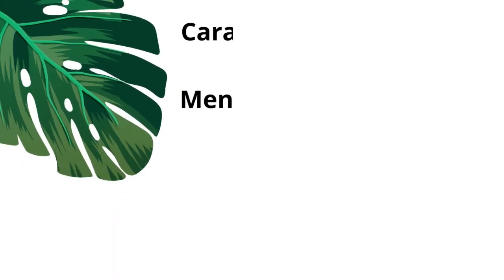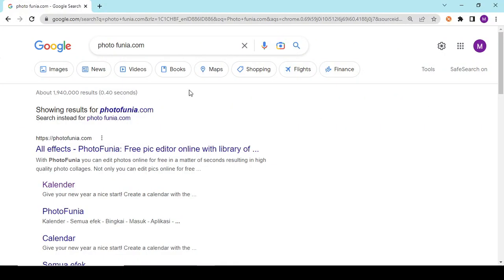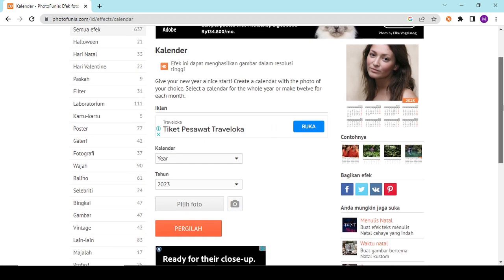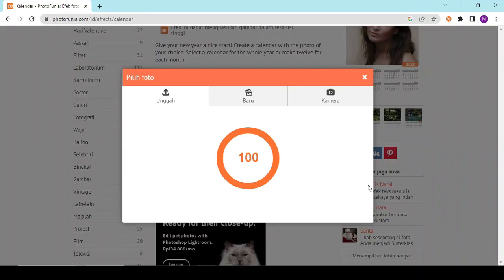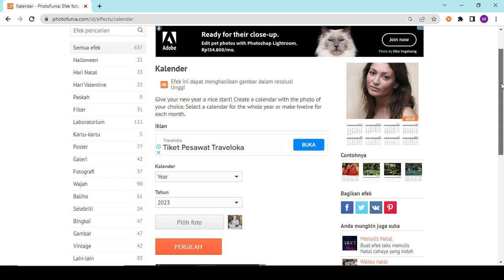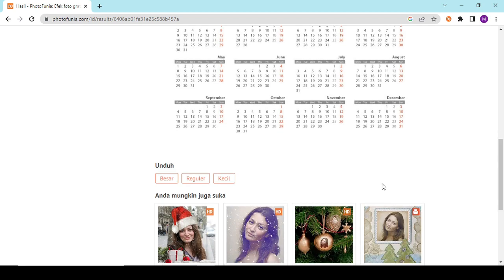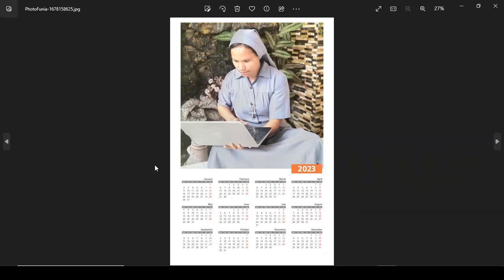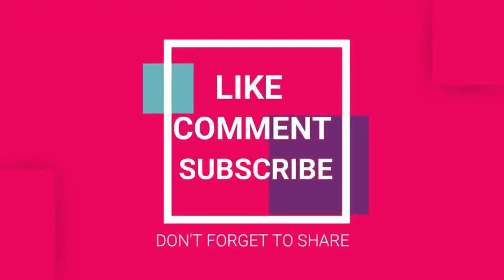𝗠𝗲𝗺𝗯𝘂𝗮𝘁 𝗞𝗮𝗹𝗲𝗻𝗱𝗲𝗿 𝗺𝗲𝗻𝗴𝗴𝘂𝗻𝗮𝗸𝗮𝗻 𝗳𝗼𝘁𝗼𝗺𝘂 𝘀𝗲𝗻𝗱𝗶𝗿𝗶! 𝗘𝗺𝗮𝗻𝗴 𝗕𝗶𝘀𝗮?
𝗣𝗵𝗼𝘁𝗼𝗳𝘂𝗻𝗶𝗮.𝗰𝗼𝗺
𝐇𝐚𝐥𝐨 𝐬𝐨𝐛𝐚𝐭 𝐞𝐱𝐩𝐥𝐨𝐫𝐞𝐫,
𝐒𝐞𝐥𝐚𝐦𝐚𝐭 𝐝𝐚𝐭𝐚𝐧𝐠 𝐤e𝐦𝐛𝐚𝐥𝐢 𝐝𝐢 𝐲𝐨𝐮𝐭𝐮𝐛𝐞 𝐜𝐡𝐚𝐧𝐧𝐞𝐥 𝐃𝐞𝐬𝐭𝐚 𝐎𝐤𝐢. 𝐃𝐢 𝐜𝐡𝐚𝐧𝐧𝐞𝐥 𝐢𝐧𝐢 𝐭𝐞𝐦𝐚𝐧-𝐭𝐞𝐦𝐚𝐧 𝐚𝐤𝐚𝐧 𝐦𝐞𝐧𝐝𝐚𝐩𝐚𝐭𝐤𝐚𝐧 𝐛𝐞𝐫𝐛𝐚𝐠𝐚𝐢 𝐦𝐚𝐜𝐚𝐦 𝐢𝐥𝐦𝐮 𝐞𝐱𝐩𝐥𝐨𝐫𝐚𝐬𝐢 𝐓𝐮𝐭𝐨𝐫𝐢𝐚𝐥 𝐊𝐨𝐦𝐩𝐮𝐭𝐞𝐫 𝐝𝐚𝐧 𝐁𝐚𝐡𝐚𝐬𝐚 𝐈𝐧𝐠𝐠𝐫𝐢𝐬.

𝐇𝐚𝐩𝐩𝐲 𝐖𝐚𝐭𝐜𝐡𝐢𝐧𝐠 🙂
𝐑𝐞𝐜𝐨𝐫𝐝: 𝐎𝐁𝐒
𝐓𝐡𝐮𝐦𝐧𝐚𝐢𝐥: 𝐂𝐚𝐧𝐯𝐚
𝐄𝐝𝐢𝐭𝐢𝐧𝐠: 𝐅𝐢𝐥𝐚𝐦𝐨𝐫𝐚

𝗦𝗮𝗹𝗮𝗺 𝗘𝘅𝗽𝗹𝗼𝗿𝗮𝘀𝗶
𝗗𝗲𝘀𝘁𝗮 𝗢𝗸𝗶